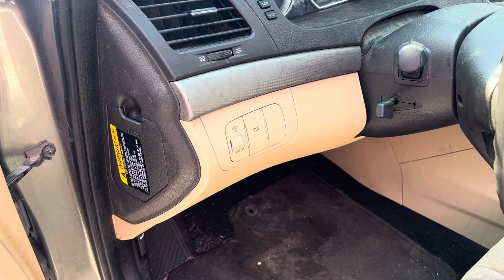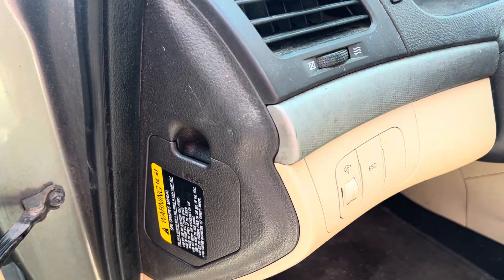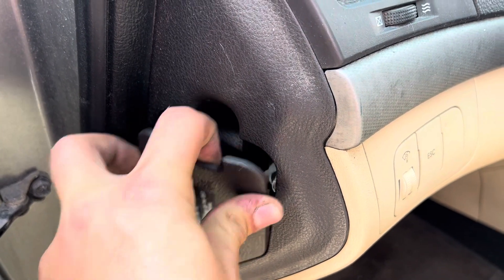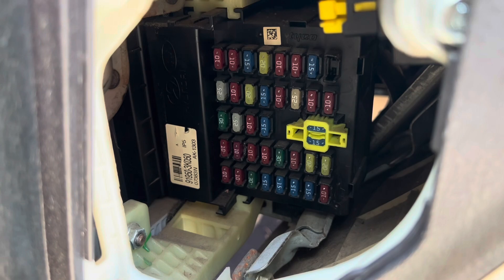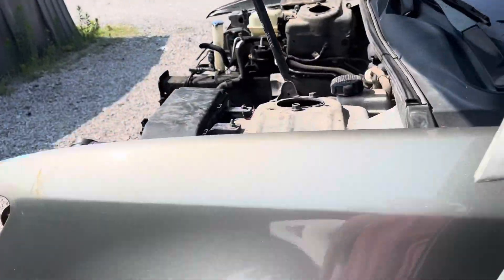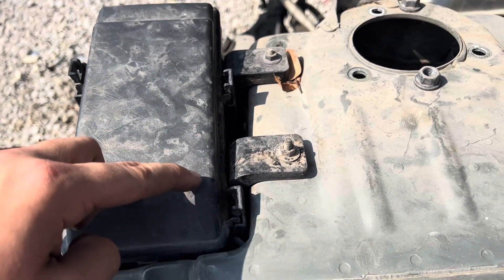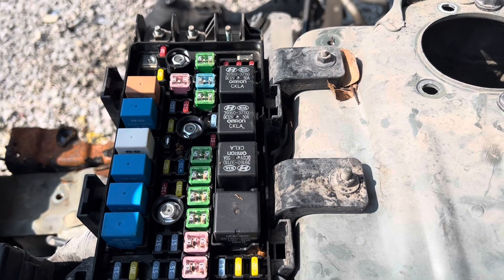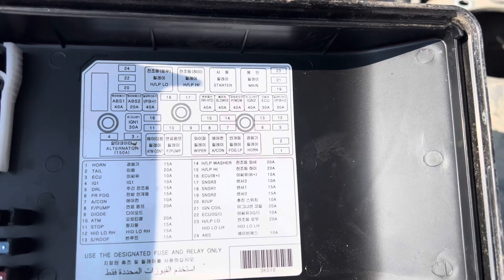2009 Hyundai Sonata Fuse Box Location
This video shows the fuse box location for a 2009 Hyundai Sonata.